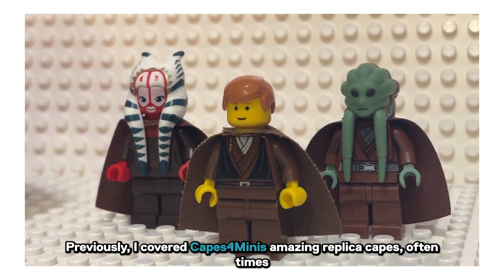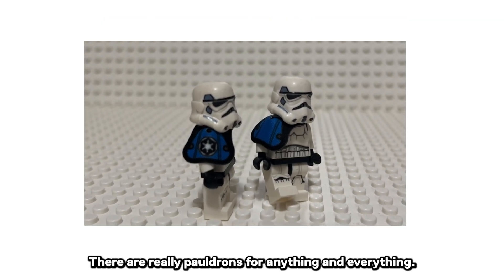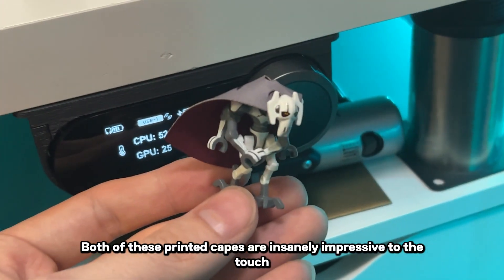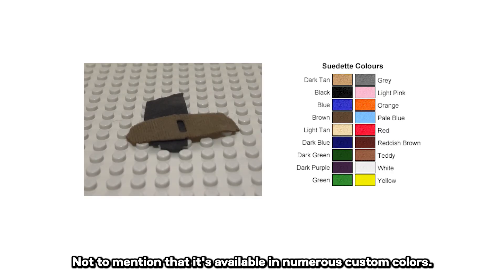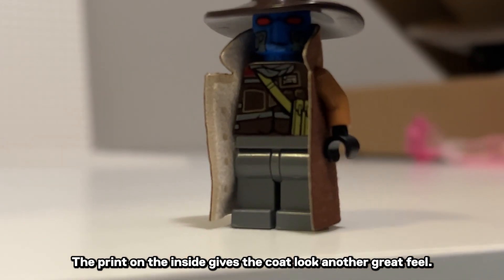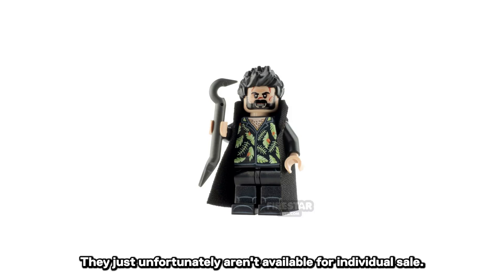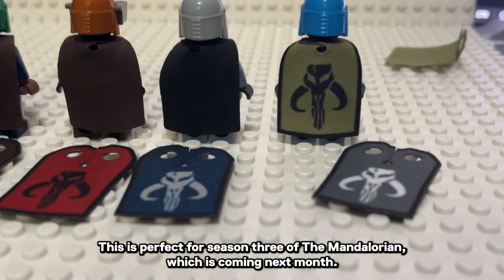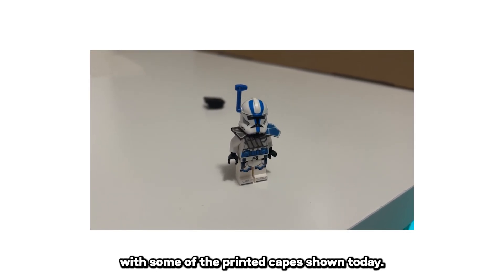Capes4Minifig's New Printed Capes (First Look)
Excited to see what comes next from Capes4Minis and thanks to Anette for reaching out with the experimental capes!

Peep the community tab for what's next!